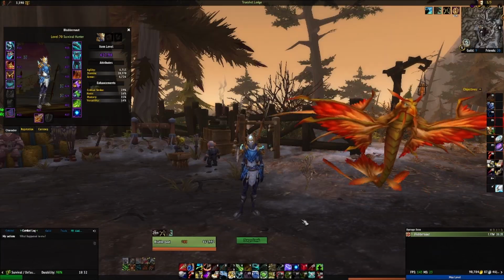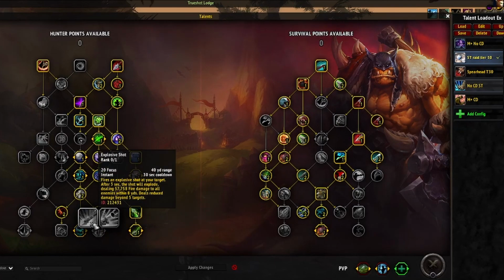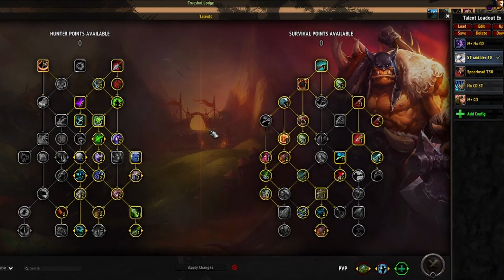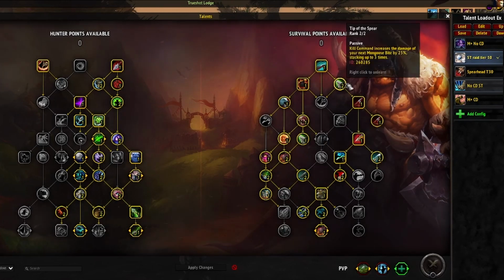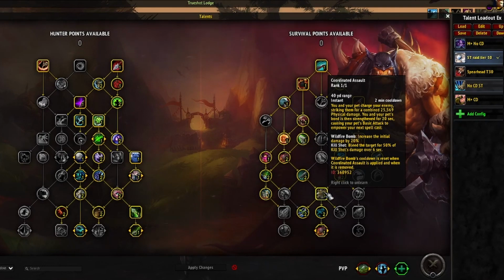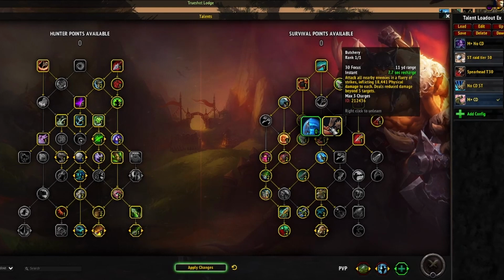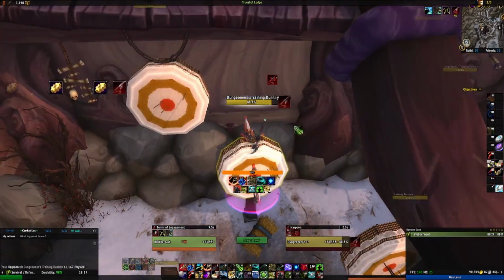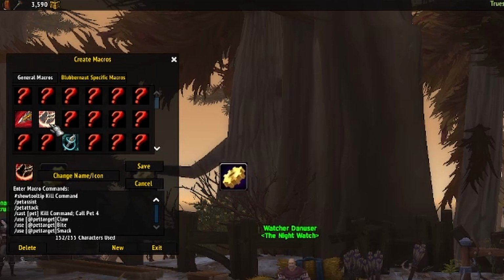Survival Hunter PVE DPS guide 10.1.7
My Survival Hunter guide for 10.1.7

Single Target Talents:
Spearhead Build: B8PAAAAAAAAAAAAAAAAAAAAAAIhWaBJBKBBJkEJkIEJhkkAAAAAABRRoJkIBhgCAAAAA
Coordinated Assult Build: B8PAAAAAAAAAAAAAAAAAAAAAAIhWahkEoEEkEJRChQkkWECAAAAAEEFhmQiEECKAAAAAA
No CD build: B8PAAAAAAAAAAAAAAAAAAAAAAIhWaBJBKBBJRSkE5ACRSQiAAAAAABRRoJkIBhgCAAAAA

Mythic Plus Builds:
Coordinated Assult Build: B8PAAAAAAAAAAAAAAAAAAAAAA4ABahkEhSQgkkkWiAEJpEhAAAAAARkSRKaQiESIhCAAAAA
No CD build: B8PAAAAAAAAAAAAAAAAAAAAAA4ABaBJRoEEkkkkWSCQkEkIAAAAAQEpUkiGkIhESoAAAAAA

Macros:
Raptor Strike / Mongoose Bite Macro (Pet number should with what pet you want summoned, and if talented into Mongoose Bite it will still work as Mongoose Bite Replaces Raptor Strike):
showtooltip Raptor Strike
/petassist
/petattack
/cast [pet] Raptor Strike; Call Pet 2
/use [@pettarget]Claw
/use [@pettarget]Bite
/use [@pettarget]Smack

Kill Command Macro (same with pet number as before):
showtooltip Kill Command
/petassist
/petattack
/cast [pet] Kill Command; Call Pet 2
/use [@pettarget]Claw
/use [@pettarget]Bite
/use [@pettarget]Smack

Mouseover Macro for Kill Shot:
showtooltip Kill Shot
/use [@mouseover,exists,harm][]Kill Shot
/use [@pettarget]Claw
/use [@pettarget]Bite
/use [@pettarget]Smack

Mouseover Macro for Tranq Shot:
showtooltip Tranquilizing Shot
/use [@mouseover,exists,harm][]Tranquilizing Shot

Chapters
0:00 Intro
0:09 Stats
1:14 Class DPS talents
2:20 Defensives, utility & mobility
4:03 Coordinated Assult, Spearhead or no CD Build
5:04 Spec Raid Talents
8:58 Spearhead Talents
10:02 No CD Raid Talents
10:21 Mythic Plus Talents
11:29 No CD Mythic Plus Talents
11:37 Core of Survival Hunter
12:03 Raid Opener & Rotation
13:15 AoE Opener & Rotation
14:11 Useful Macros
14:41 pet to use
15:02 Outro